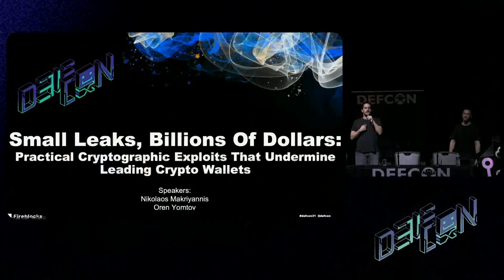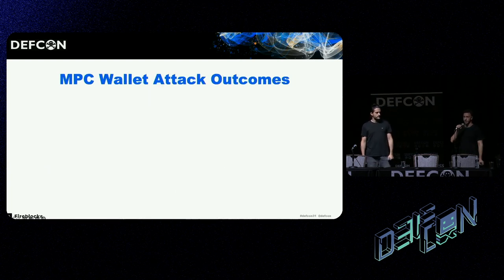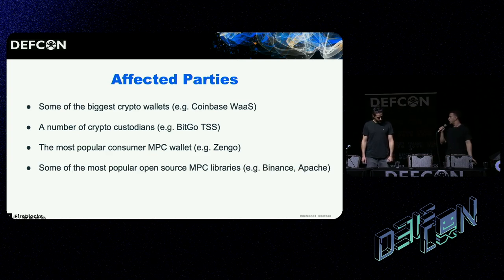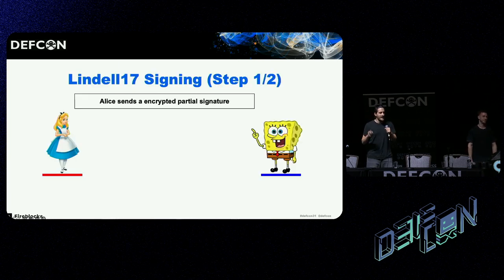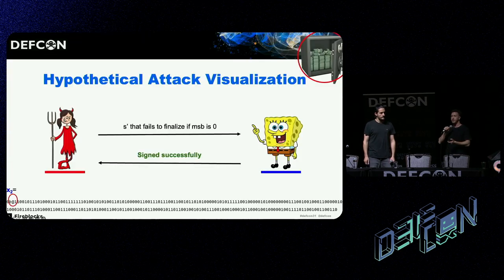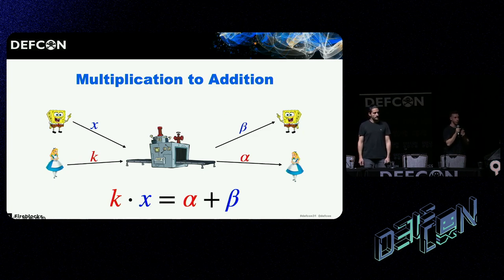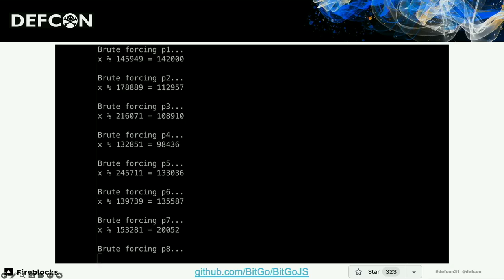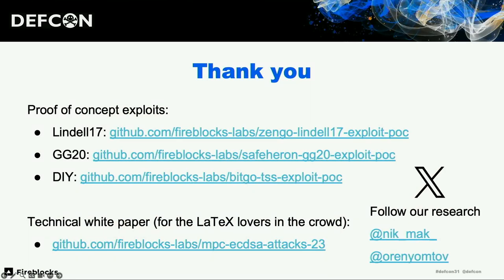DEF CON 31 - Small Leaks, Billions Of Dollars - Nikolaos Makriyannis, Oren Yomtov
Multi-Party Computation (MPC) has become a common cryptographic technique for protecting hundreds of billions of dollars in cryptocurrency wallets. MPC algorithms are currently powering the wallets of Coinbase, Binance, Zengo, BitGo, Fireblocks and many other fintechs/banks servicing hundreds of millions of consumers and thousands of financial institutions.

This presentation examines the most common MPC protocols and implementations and shows that securing MPC remains a challenge for most companies.

We show practical key-exfiltration attacks requiring no more than a couple of hundred signatures. Namely, we show three different attacks on different protocols/implementations requiring 256, 16, and *one* signature, respectively.